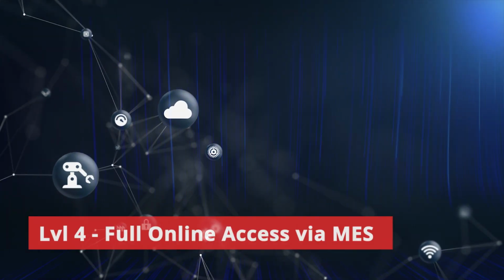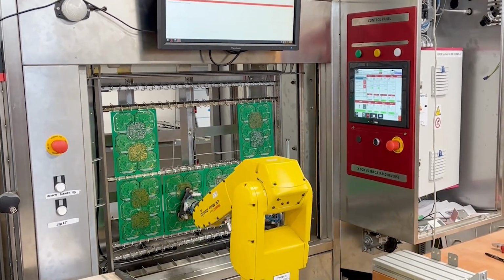Traceability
DCT´s traceability systems provide access to relevant cleaning process data such as
process times, temperatures, conductivity levels, possible errors and more.

It enables connection, monitoring, management, and operating of DCT cleaning equipment.
There are four different levels of traceability we can set up based on your preferences and requirements. Barcode Reader is applicable for all four types.

The 1st level is offline traceability with final process data being stored on an SD card
inserted into the machine´s PLC. The data are available in a .csv file.
To read the file, you simply remove the SD card from the PLC and copy data to your PC.
Or download data through FTP server.

The 2nd traceability level brings the possibility to store and view all process data online thanks to an integrated industrial PC operated by Windows.
Process data are recorded in .txt or .xml files on the PC´s hard drive. Setting up your IP address allows you to transfer all data from the PC´s HDD to any other device connected to your network.

The 3rd traceability level uses an online connection of the cleaning system to your network through OPC UA Server. The output is not a file, but access to the OPC client with online cleaning process data, that can be used for other traceability operations. OPC UA Server is installed on an integrated industrial Windows  PC.
In this case, the OPC client installation and setup are on your side.

The 4th and the most advanced traceability level is fulfilling Industry 4.0 requirements. It uses an online connection of a cleaning system to your information system (=MES). Manufacturing execution system.
In this case, the output is not a file but direct access to your network through TCP/IP protocol. Setting up your IP address allows you to connect to the Oracle MES system. With this setup, the cleaning system can be controlled remotely. You can start or stop the process, reset it, choose the type of your cleaning program, and more. This level of traceability is always set up individually based on your specific requirements.